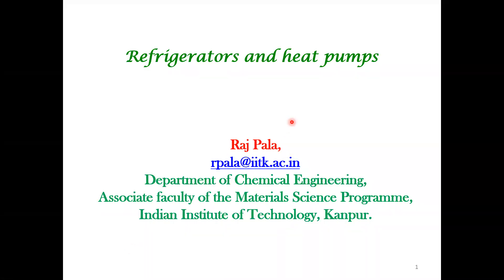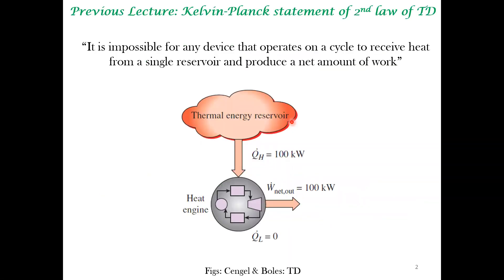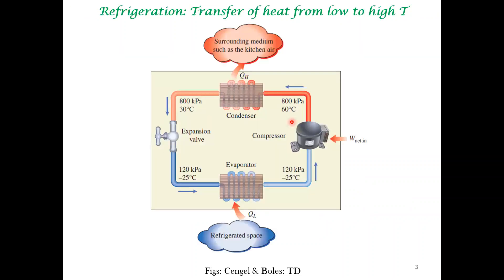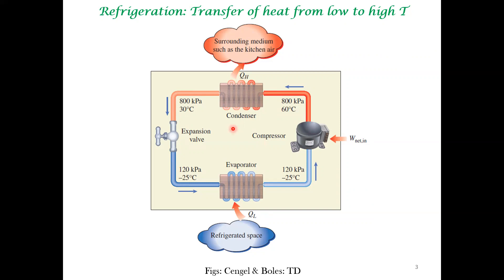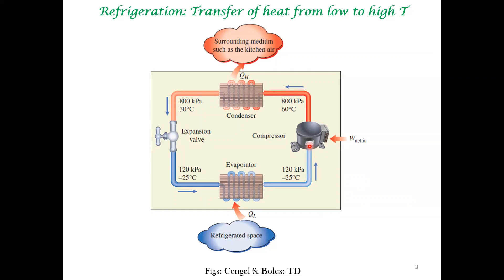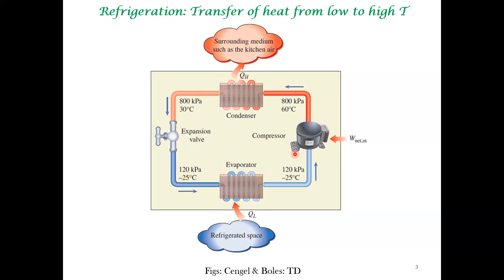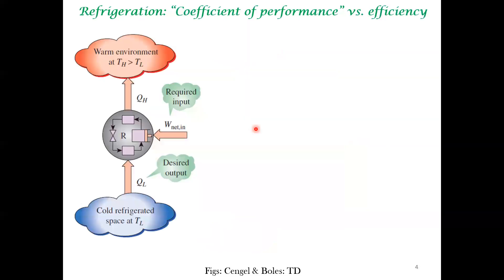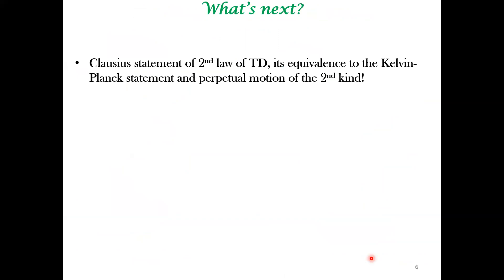Refrigerators, heat pumps and second law of thermodynamics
Central operational principles of refrigerators and heat pumps are elaborated in the context of second law of thermodynamics.